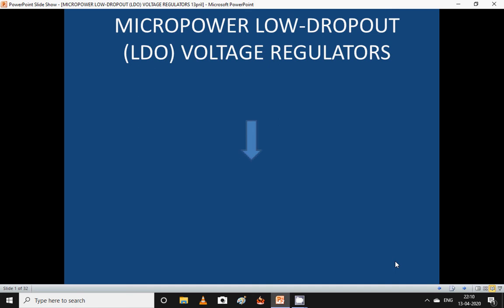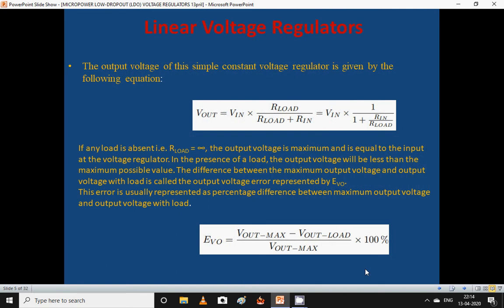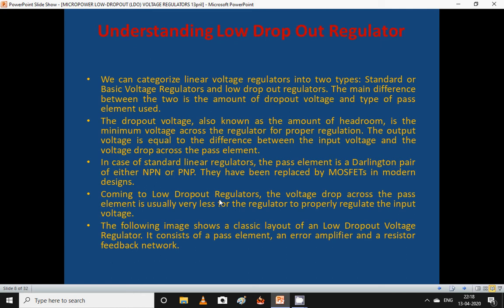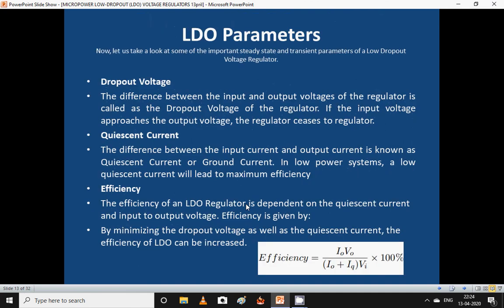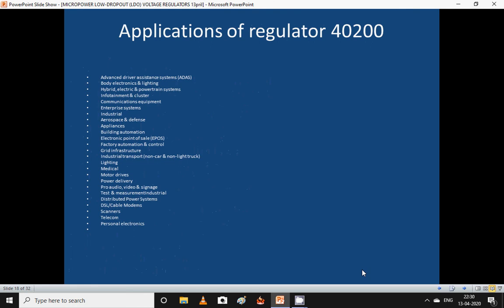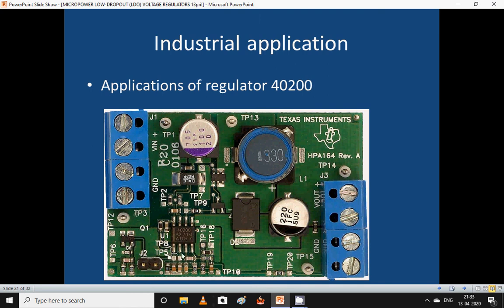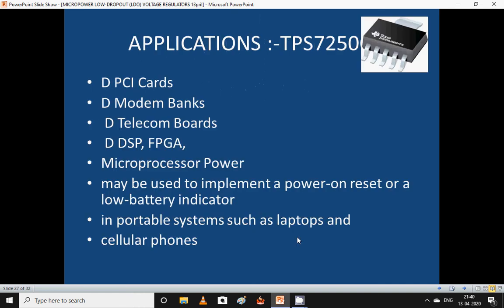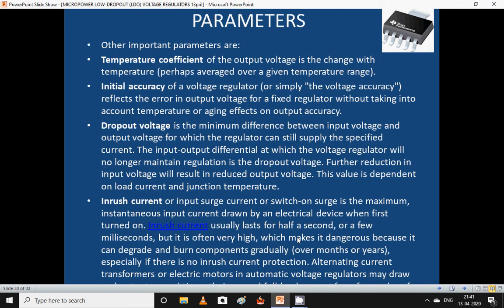Lecture on OW-DROPOUT (LDO) VOLTAGE REGULATORS by Prof. Raja Namdeo, EC Department HCET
concept of Lecture on OW-DROPOUT (LDO) VOLTAGE REGULATORS